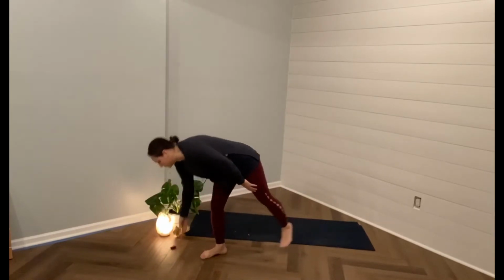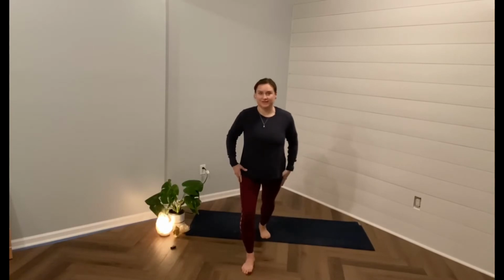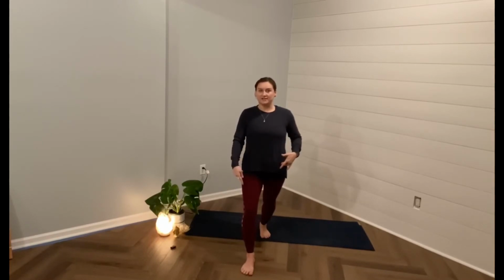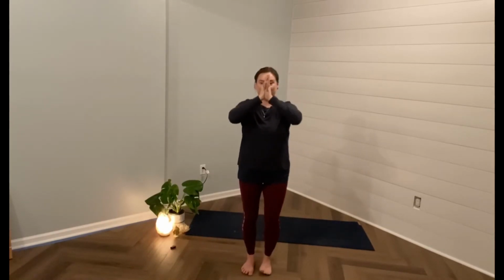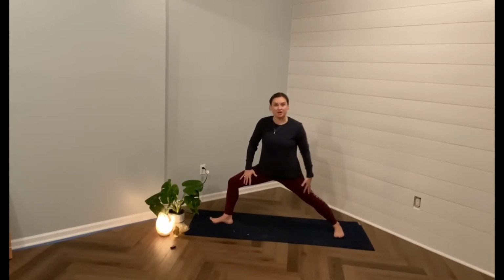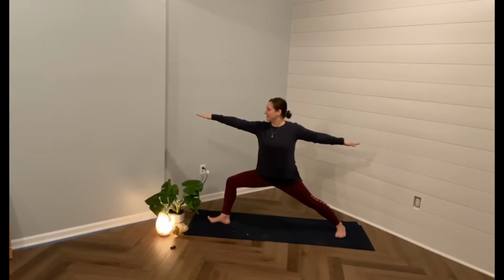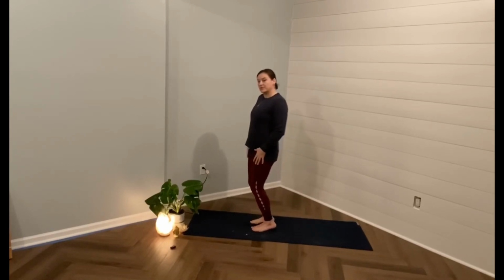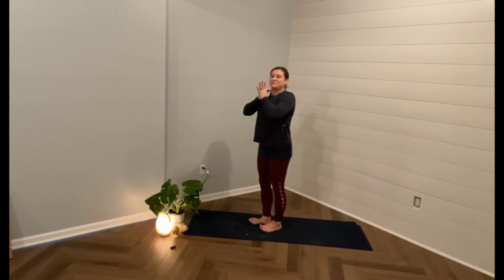5 Minute Warrior Alignment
This 5-minute video will teach you proper alignment for Warriors I, II & III. I use easy to follow cues and show you adjustments you can make in each posture. I will give you tips to go deeper into your full expression and experience of each Warrior posture. No props needed. This video will give you the tools needed to stay safe and set a strong foundation for your Warrior yoga postures.

Much Love & Gratitude,
Megan